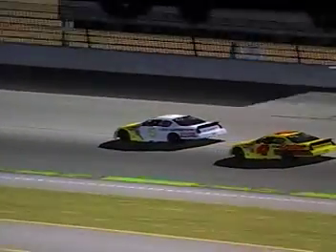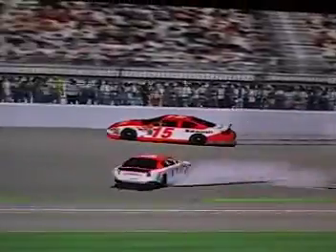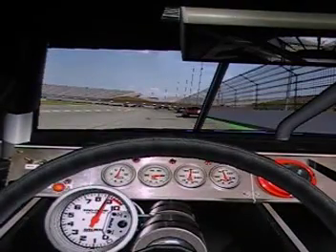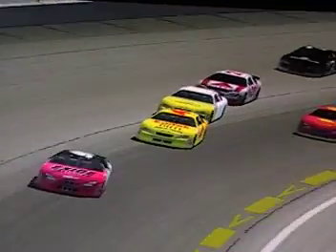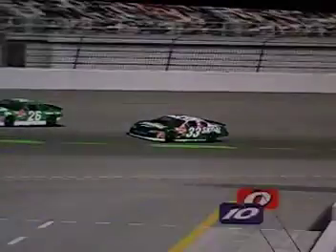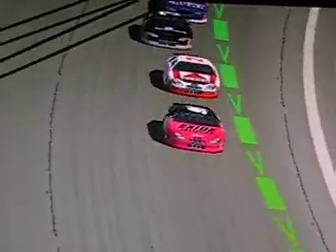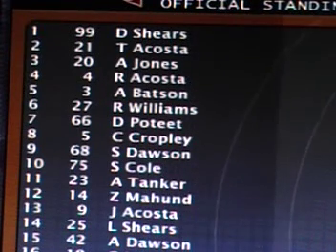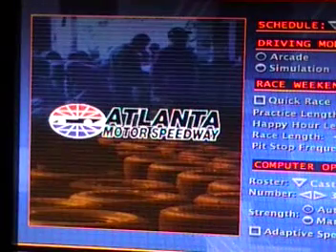Castrol GTX Cup Series; Season 5, Race 3; Dan Wheldon 400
The annual tribute race to Dan Wheldon as always is held at Las Vegas, for the running of the Dan Wheldon 400.

Congratulations to the winner of the race; And remember race fans; What happens in Vegas, Stays in Vegas